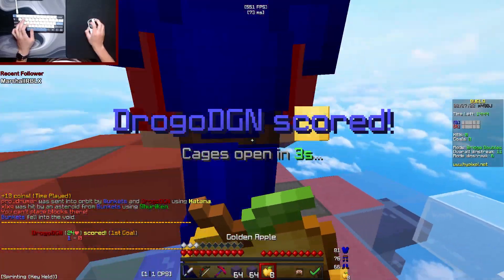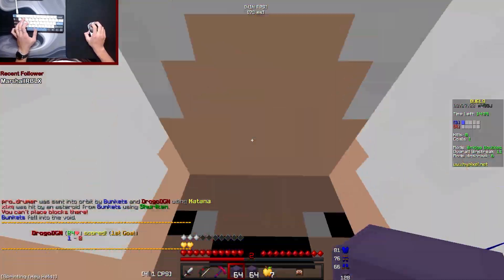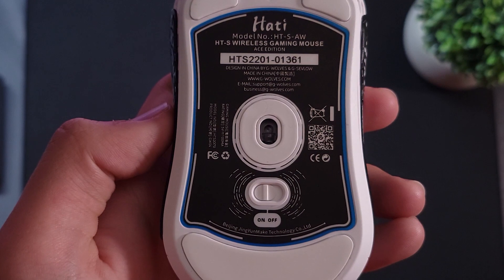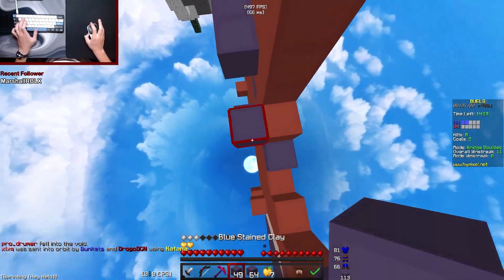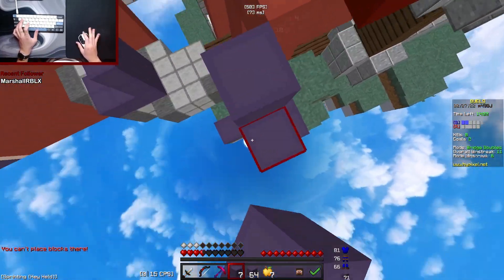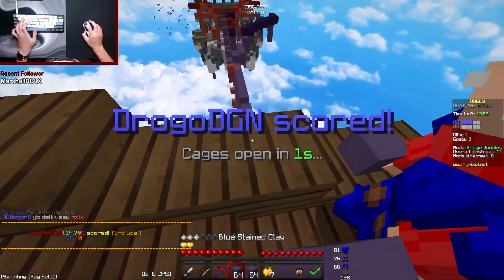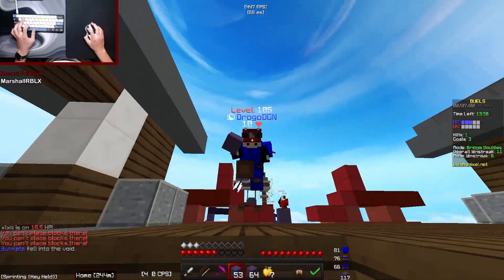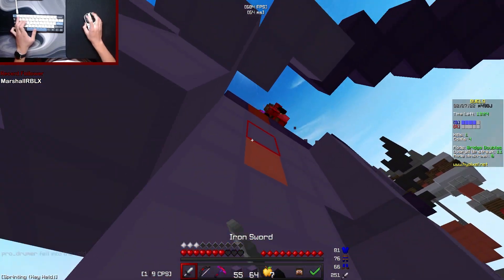Best 0ms Debounce Mouse | Hati Ace S Wireless Review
So usually most mouses that can double click are usually not the top level at other things like fps.  So today, I'll talk about the Hate Ace Wireless.

Come hang out and chat!
FOV: 90
Sense: 800 DPI (47 percent in-game)
Debounce: 10ms (14 cps cap)
Gear:
(MAINS)
Mouse: Hati Ace Wireless
Keyboard: Coarse60
Camera: My Phone
Webcam: Logitech c920
Microphone: Blue Spark SL
Mousepad: Razer Strider
IEM: Moondrop Kato